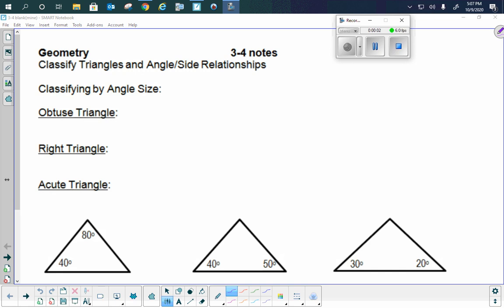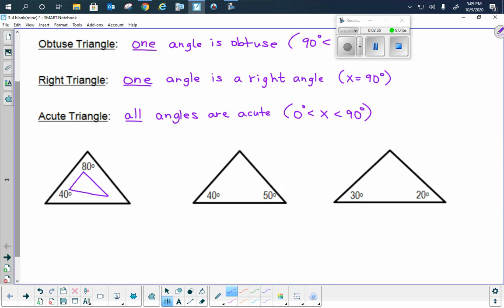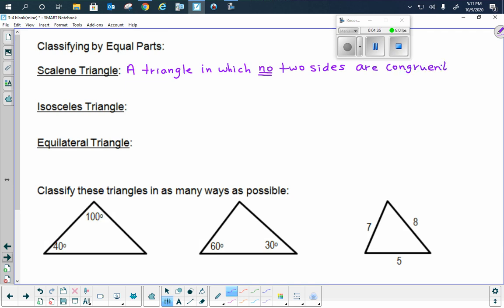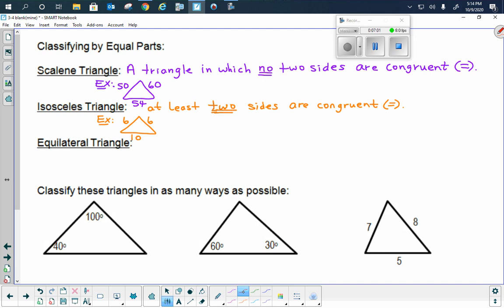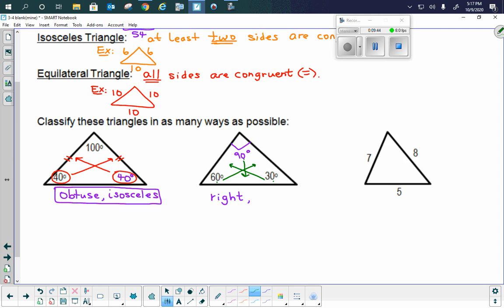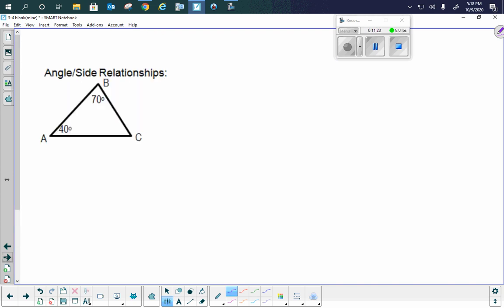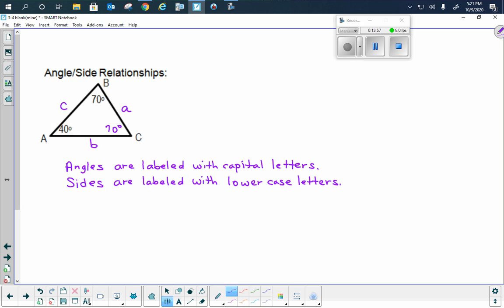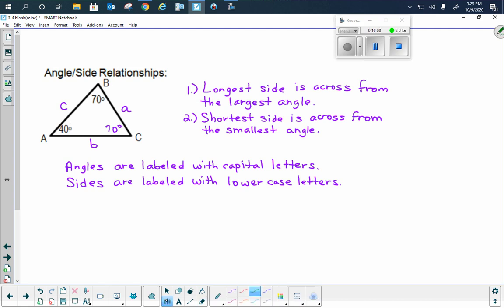CP Geo 3-4 Video